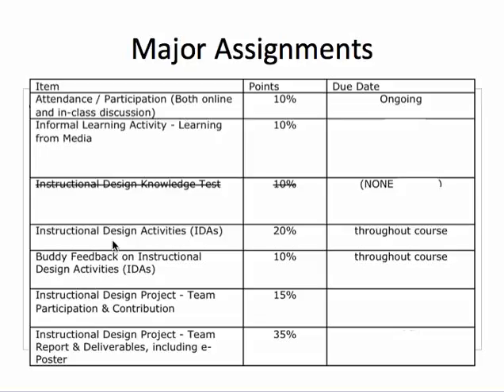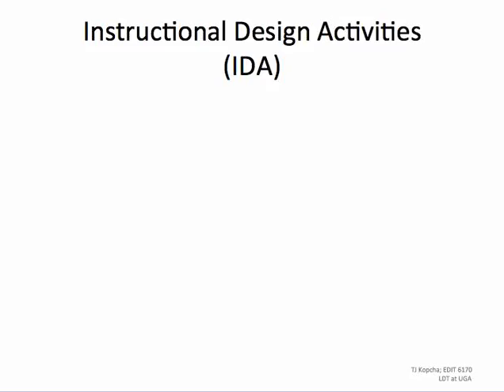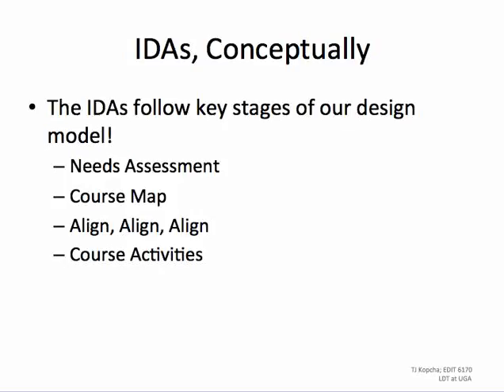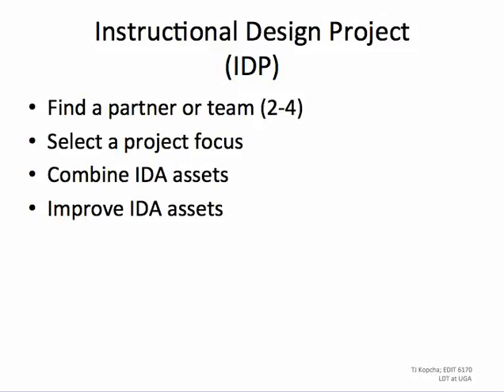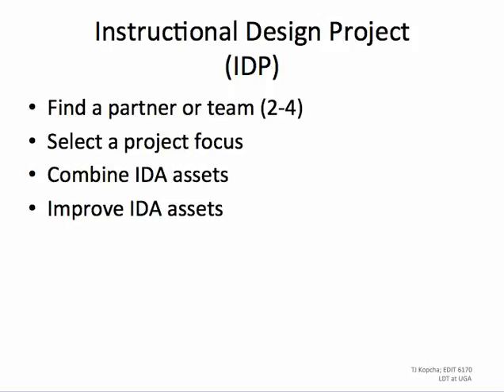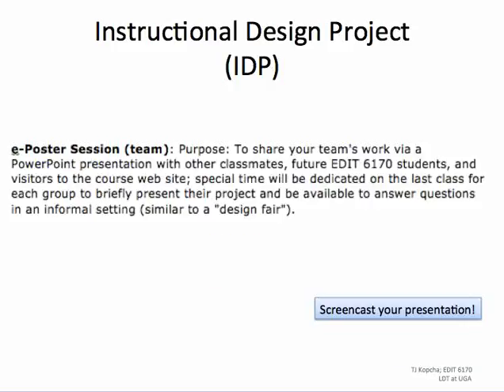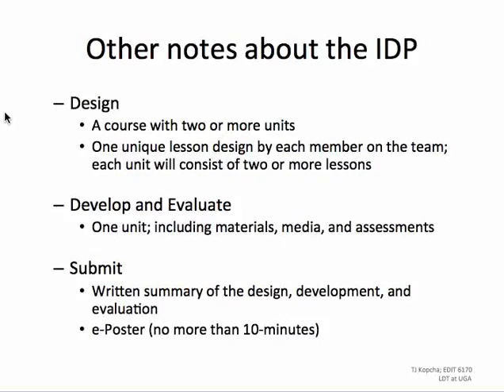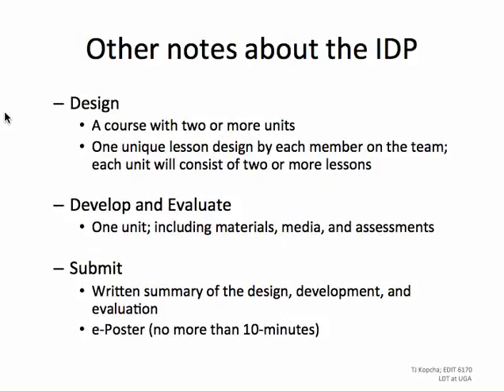6170 Course Intro 3: Instructional Design Activities and Projects